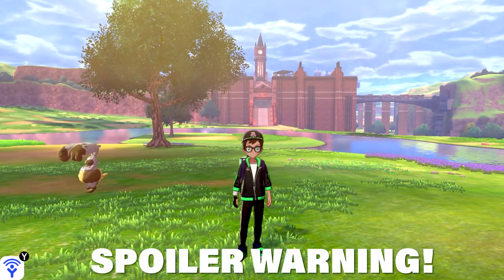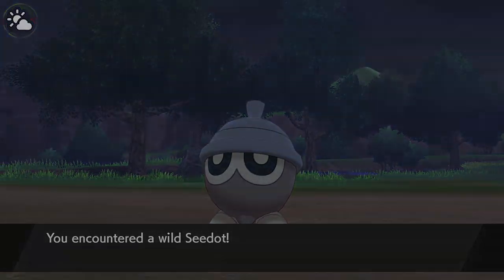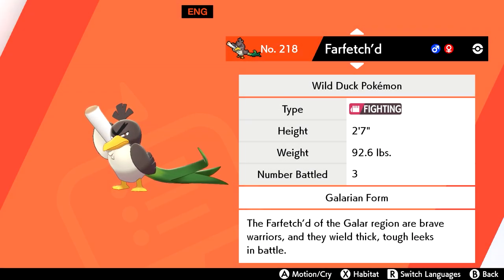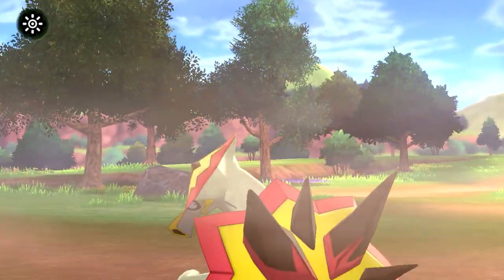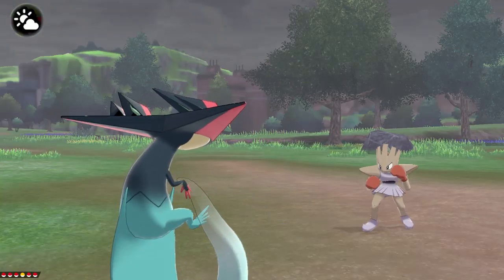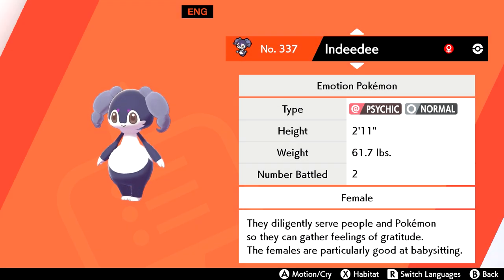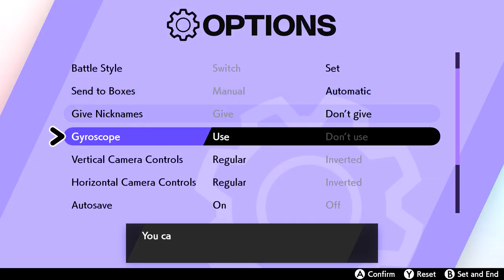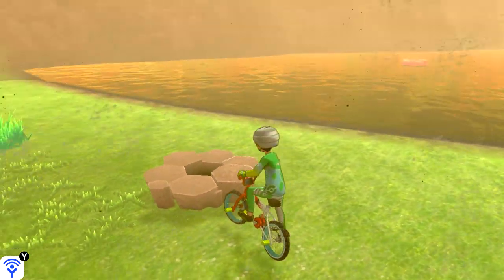Exclusive Pokemon & Where to Catch 'em All! - Sword & Shield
Here's where to find EVERY version exclusive Pokemon in Sword & Shield. This guide includes: The location of every exclusive pokemon in both sword and shield, where to get the catching charm & oval charm, how to change the weather,  and I even cover how to get ANY GIGANTAMAX Pokemon you want. Timestamps will be listed in the next few days.

❤️Austin John Plays & Joe Merrick

Add my friend code - 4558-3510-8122

📡Let’s connect:
➊Twitter - @RMFHGaming
➋Instagram - @RMFHGaming
➌Facebook - RMFH Gaming

🌟Kaytalathegreat
✨Cutie Cakes
✨Tobias Hendrich
🌟Reeses Ramsay

Sword Exclusives:
#1. Seedot, Nuzleaf, Shiftry

#2. Hitmonlee

#3. Basculin (Red Stripe)

#4. Swirlix, Slurpuff

#5. Farfetch'd, Sirfetch'd

#6. Scraggy, Scrafty

#7. Gothita, Gorthorita, Gothitelle

#8. Rufflet, Braviary

#9. Mawhile

#10. Male Indeedee

# 11. Passimian

#12. Turtonator

#13. Solrock

#14. Galarian Darumaka, Galarian Darmanitan

#15. Stonjourner

#16. Deino, Zweilous, Hydreigon

#17. Jangmo-o, Hakamo-o, Kommo-o

#18. Zacian

Shield Exclusives:
#1. Lotad, Lombre, Ludicolo

#2. Hitmonlee

#3. Basculin (Blue Stripe)

#4. Spritzee, Aromtisse

#5. Crogunk, Toxicroak

#6. Galarian Corsola, Cursola

#7. Solosis, Duosion, Reuniclus

#8. Vullaby, Mandibuzz

#9. Sableye

#10. Galarian Ponyta, Galarian Rapidash

#11. Male Indeedee

#12. Oranguru

#13. Drampa

#14. Lunatone

#15. Eiscue

#16. Larvitar, Pupitar, Tyranitar

#17. Goomy, Sliggoo, Goodra

#18. Zamazenta

Version Exclusive Gigantamax Pokemon:
#1.G-Max Flapple (Sword) G-Max Appletun (Shield)

#2. G-Max Machamp (Sword) G-Max Gengar (Shield)

#3. G-Max Coalossal (Sword) G-Max Lapras (Shield)

All videos produced by RMFH Gaming are intended for audiences at or above the age of 13.